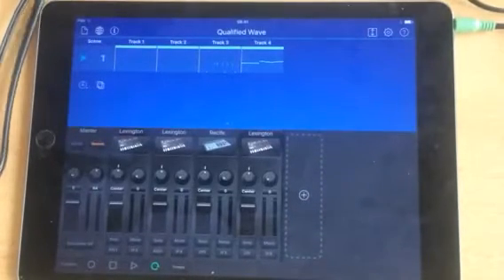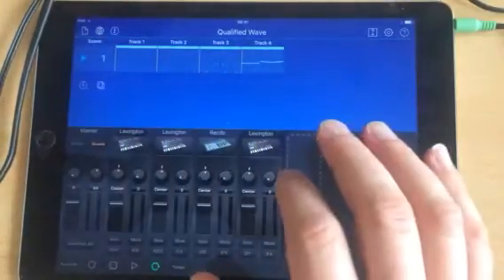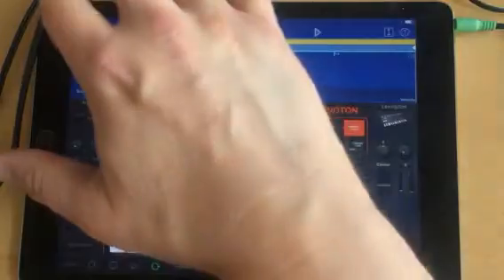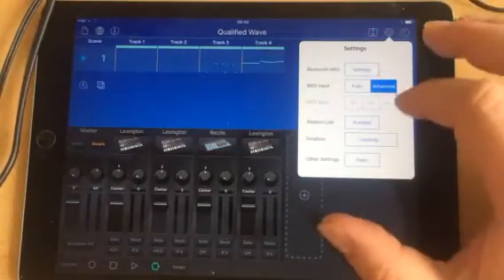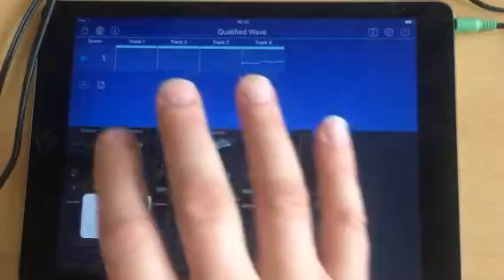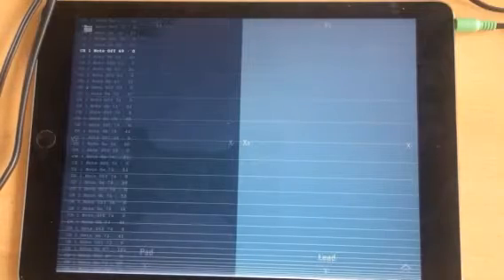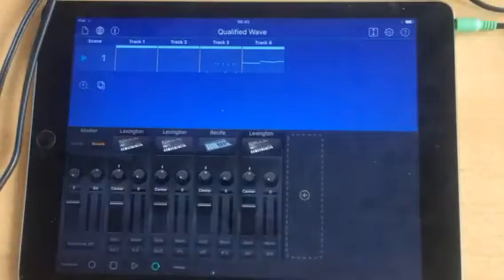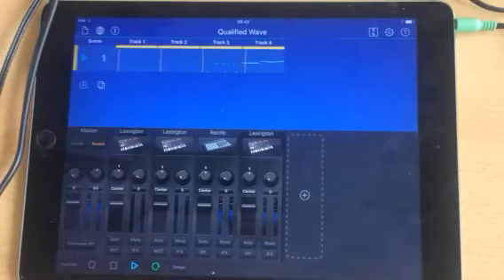Gadget and TC-Data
Sumako Sozdatel from the iPad musician facebook group asked if I could try to use TC-Data with Gadget. This is the result.